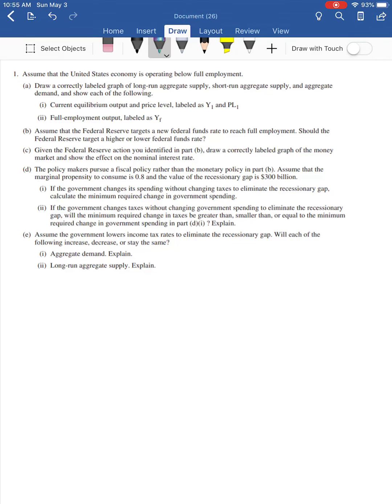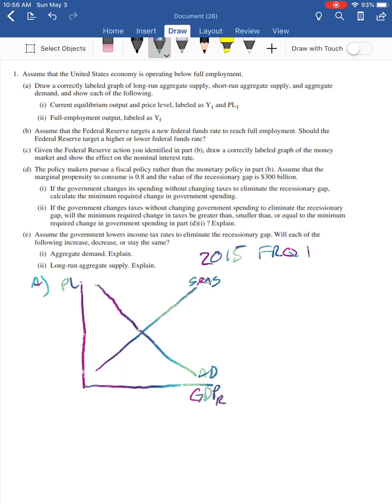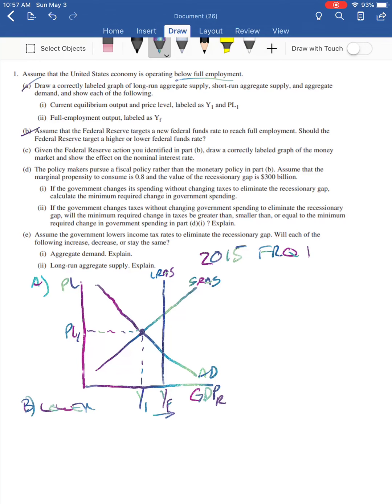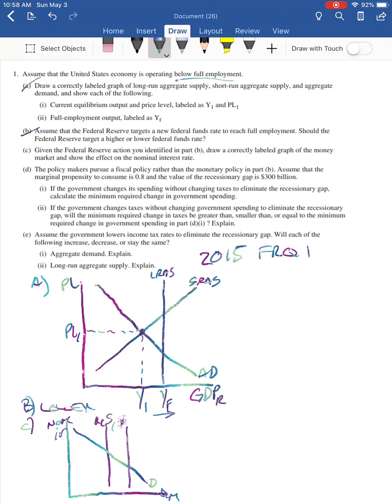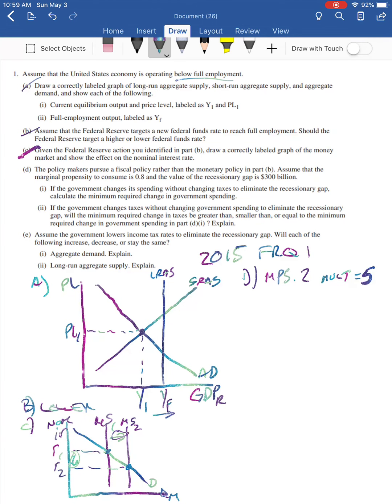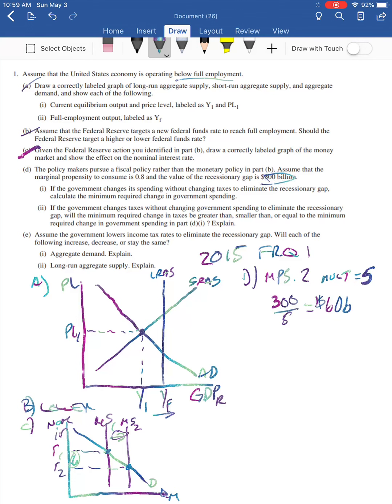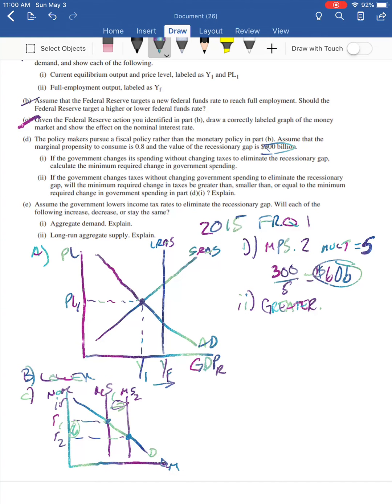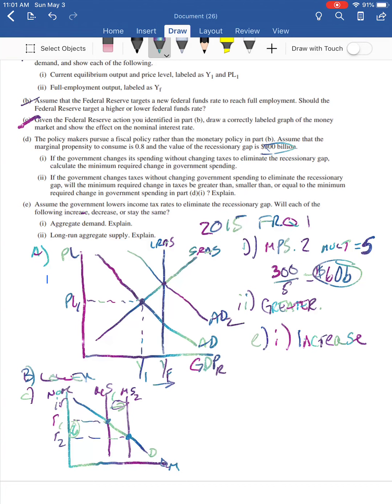2015 AP Macro FRQ #1